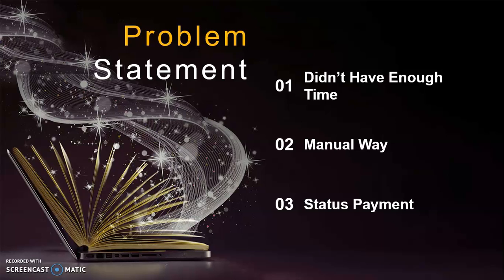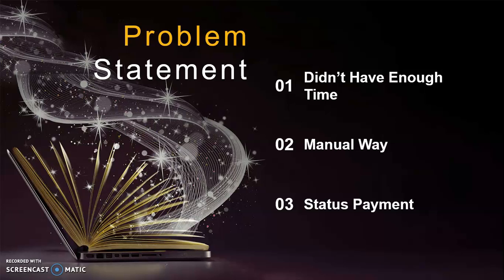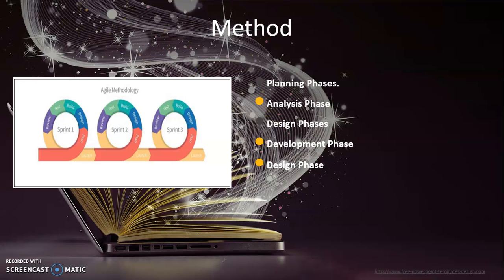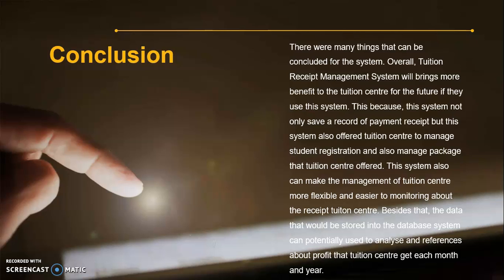SRD Video (FYP)